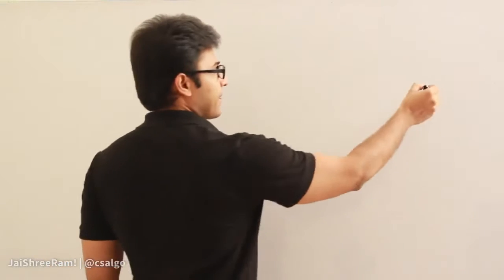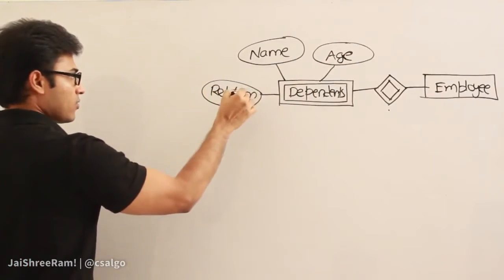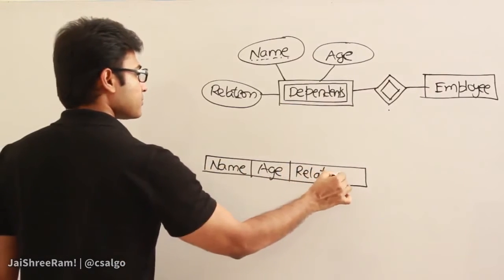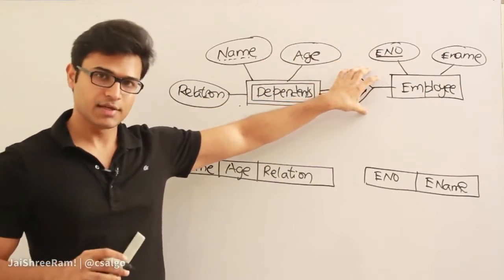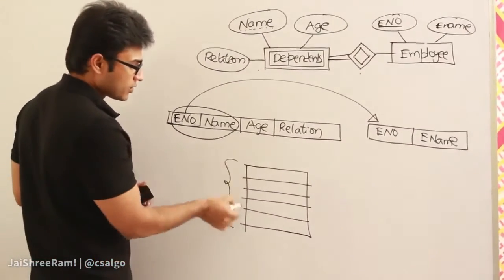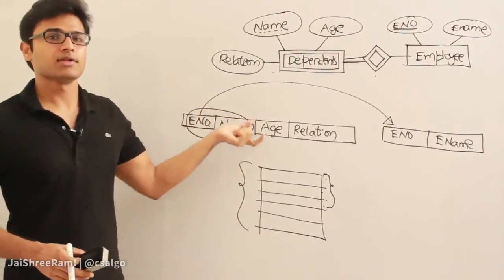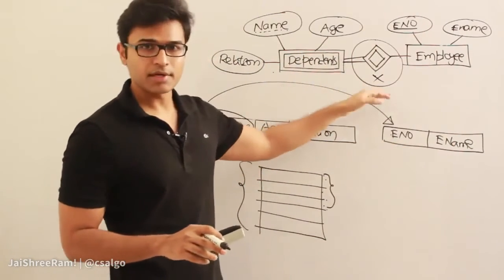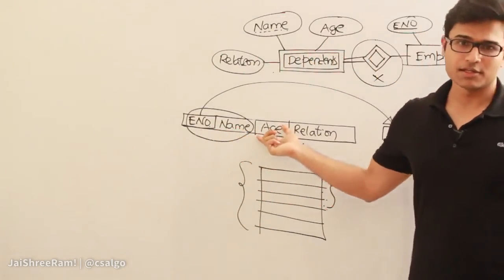2 Step 2